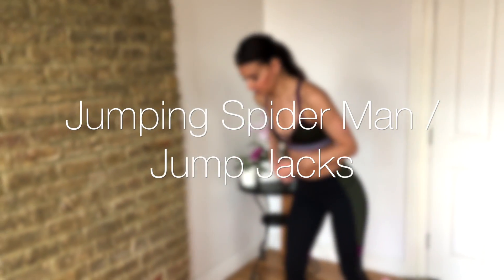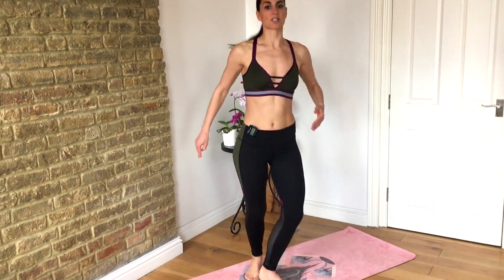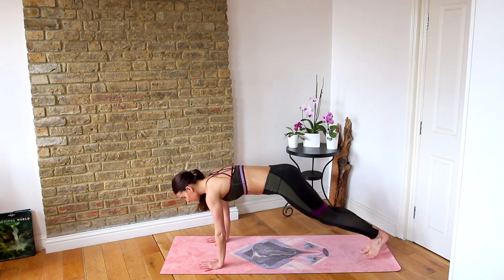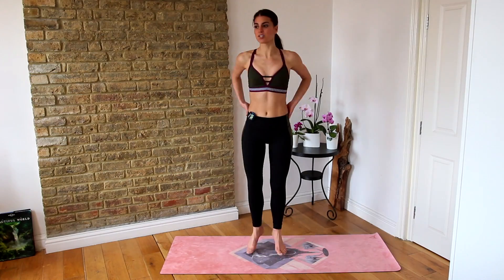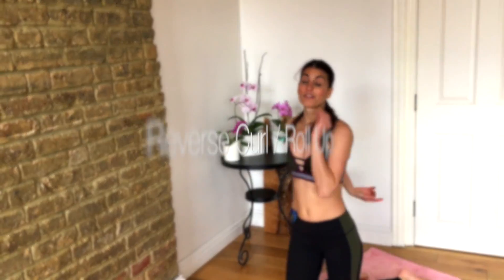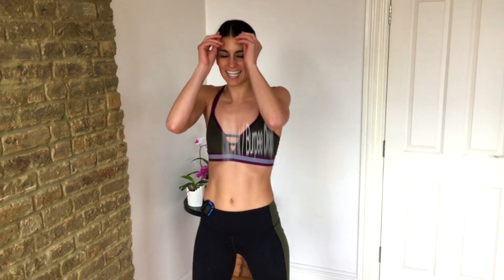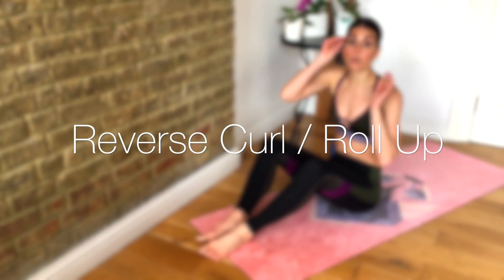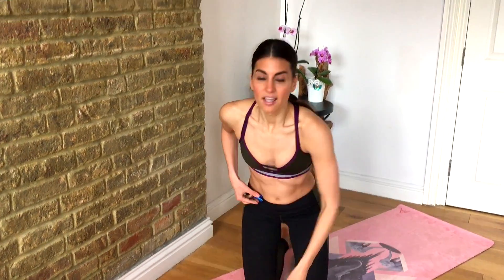Tabata | The Best Workout to Burn Fat Fast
Tabata | The Best Workout to Burn Fat Fast. This 4 Minute workout is intense. Complete it once with me and repeat it a few more times depending on your fitness levels. ▼▼▼

▼ FOLLOW ME ▼